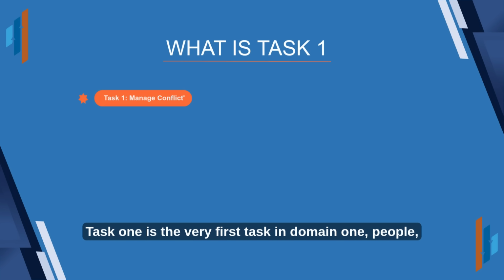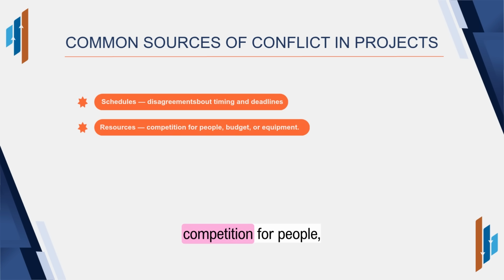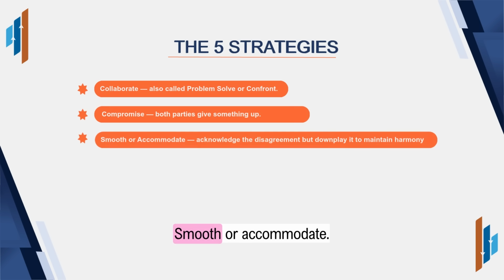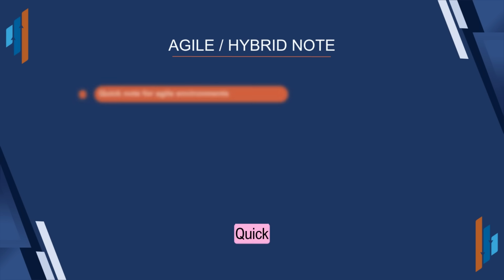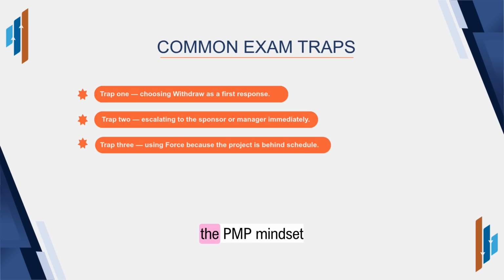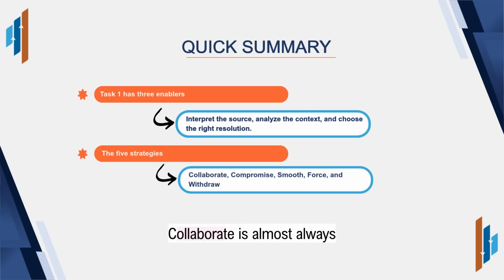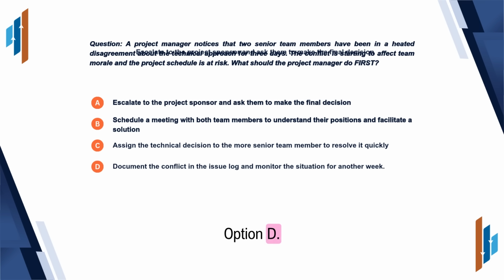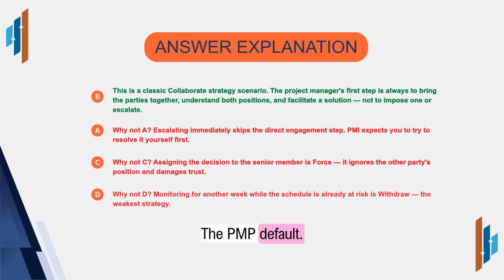PMP Conflict Questions? Here's What You're Missing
This video is a crucial PMP training resource, focusing on how to manage conflict effectively, a frequently tested area for your PMP certification. We break down the five conflict resolution strategies and guide you on identifying the best approach for scenario questions. This PMP tutorial will help you navigate common sources and stages of conflict, ensuring you're well-prepared for the exam.

00:00 Introduction
00:10 How to Manage Conflict on the PMP Exam
00:30 PMP Domain I: People – Task 1
00:50 What Task 1 Means on the PMP Exam
01:20 The Three Enablers of Conflict Management
01:50 Common Sources of Conflict in Projects
02:30 The 5 Conflict Resolution Strategies
03:20 Why “Collaborate” Is Usually the Best Answer
03:50 Agile and Hybrid Conflict Management Note
04:20 Common PMP Exam Traps
05:00 Conflict Stages and Escalation
05:30 Quick Summary
06:00 Practice Question
06:50 Answer Explanation
07:30 Final Wrap-Up